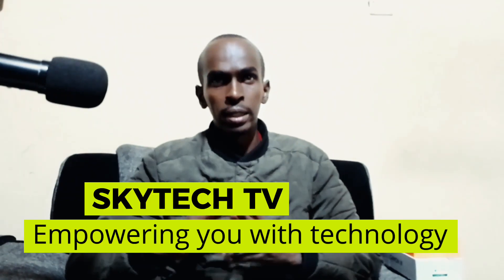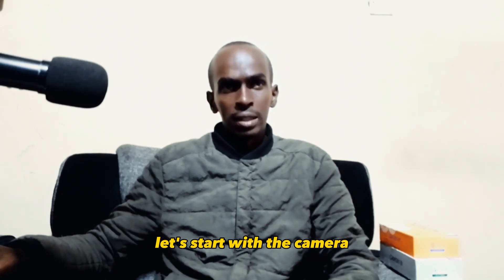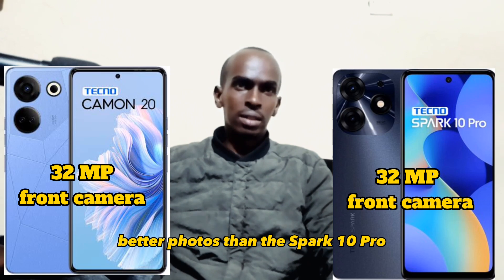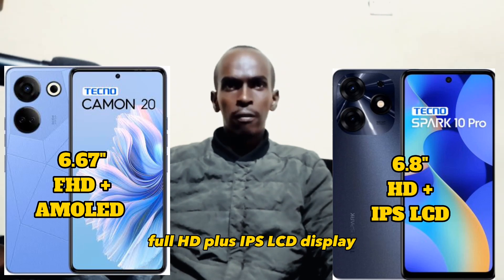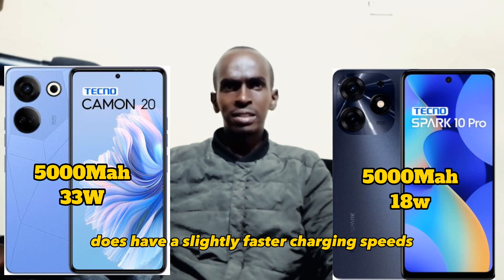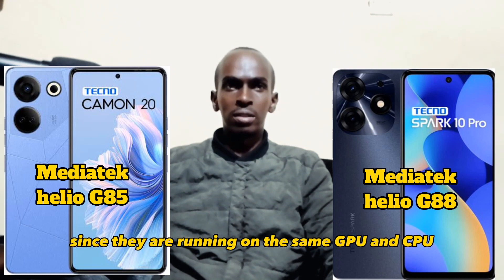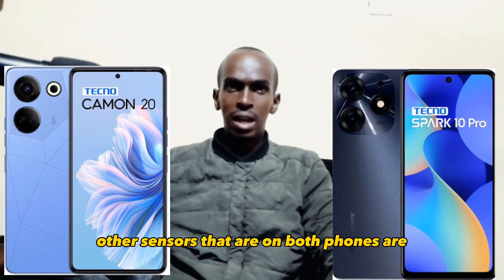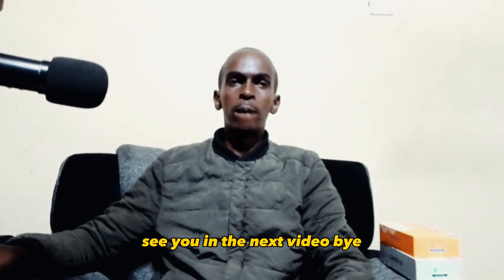Tecno Camon 20 vs Tecno Spark 10 pro Review: Which One should you consider buying?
Welcome to our electrifying review video comparing two popular smartphones in the market: the Tecno Camon 20 and the Tecno Spark 10 pro! 📱💥

In this highly anticipated showdown, we dive deep into the features, performance, and overall user experience of these two powerhouses. Whether you're a tech enthusiast, smartphone aficionado, or simply on the hunt for your next upgrade, this review will provide you with all the information you need to make an informed decision.

Join us as we explore the stunning displays, cutting-edge cameras, lightning-fast processors, and innovative features packed into these devices. We'll compare their design aesthetics, discuss their unique strengths, and highlight any notable differences that could sway your preference.

But that's not all! Our comprehensive review also delves into battery life, gaming capabilities, software optimizations, and everything else that affects day-to-day usage. We leave no stone unturned in our quest to deliver the most detailed and unbiased analysis possible.